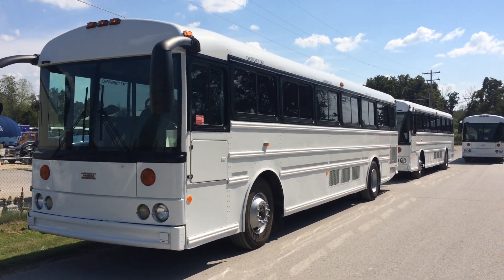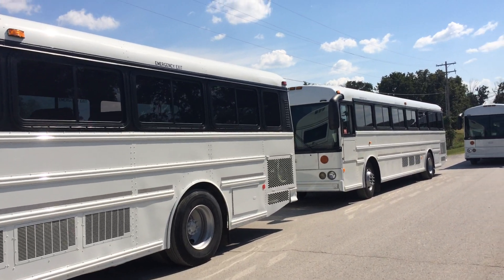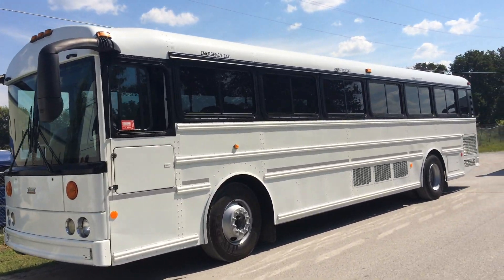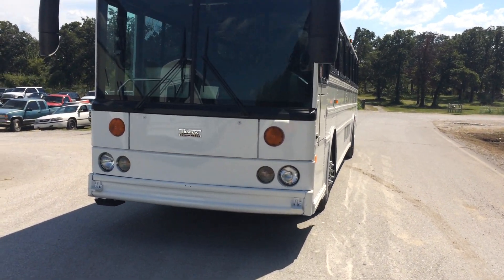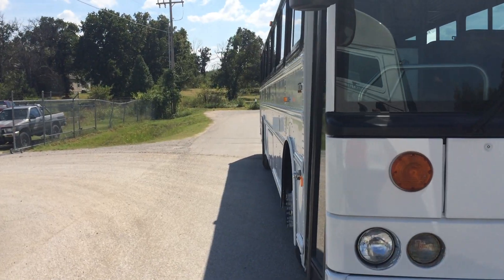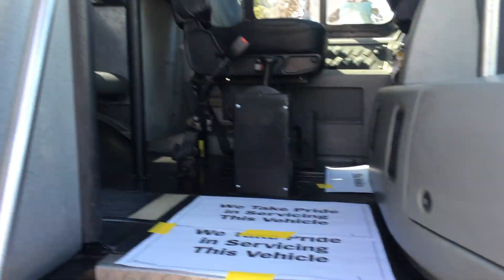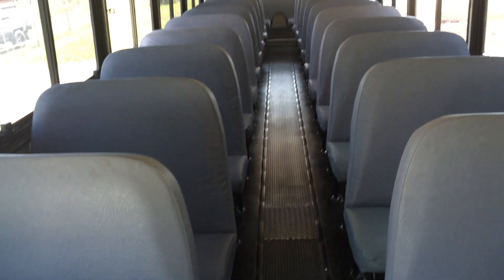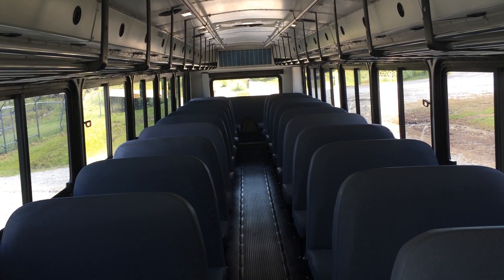Refurbished 2005 Thomas HDX RE Activity Bus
2005 TH HDXRE,
44 Passengers
Bench Seats,
CAT C7 Engine
Ducted A/C,
Luggage Box,
Luggage Rack,
Air Brakes,
Allison 2000 Transmission